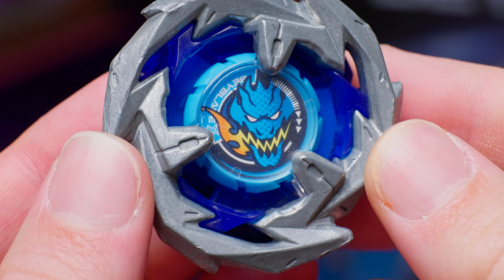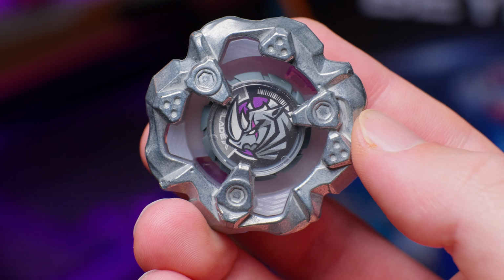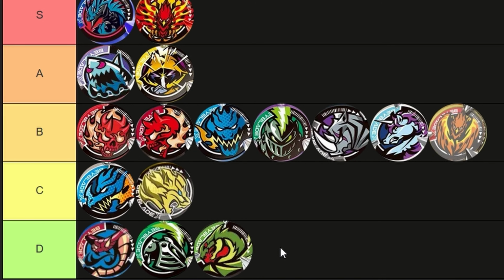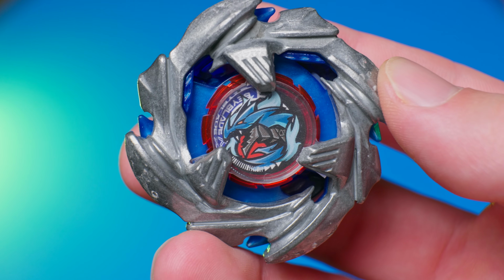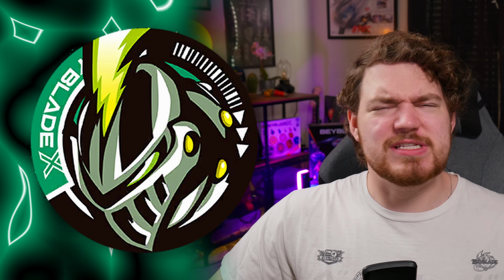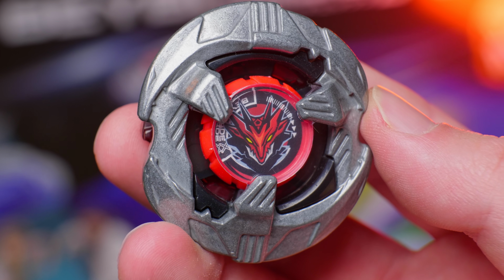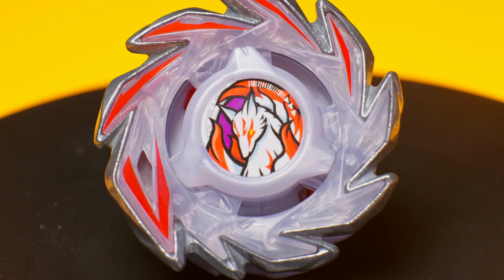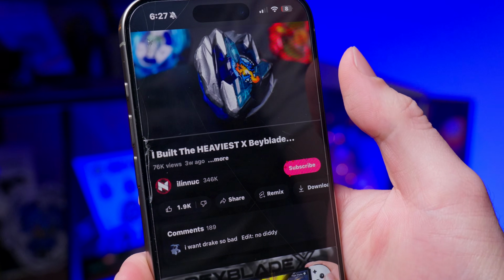I Ranked EVERY Beyblade X...CHIP?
⭐Let's hit 1000 likes for the CHIP TIER LIST!!⭐
Over the last year, I've ranked EVERY Beyblade X on a tier list... twice! SO, for this list (inspired from Discord), I'll be ranking EVERY Beyblade X Gear chip design!

(Must be at least 13 years old due to Discord TOS.)
My content is ONLY for those over the age of 13!!